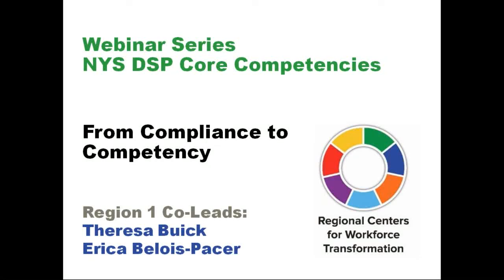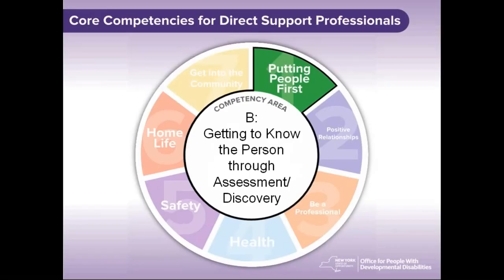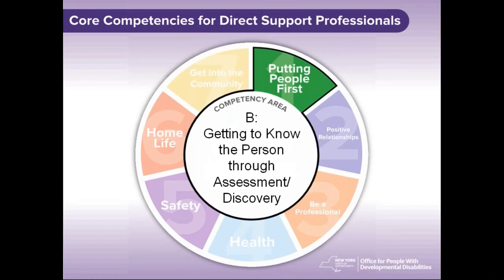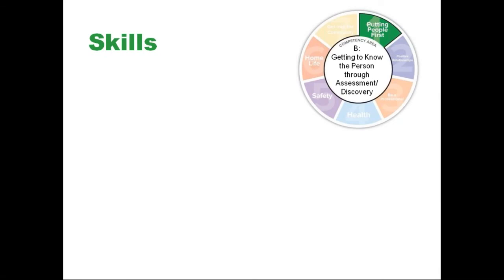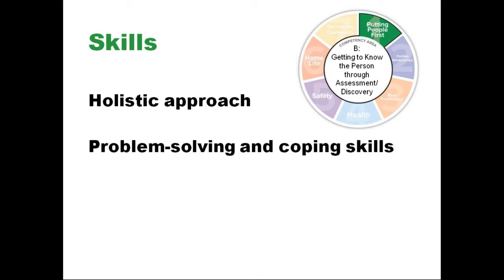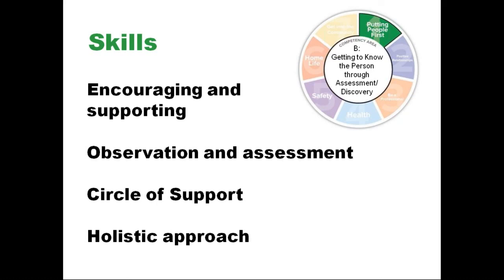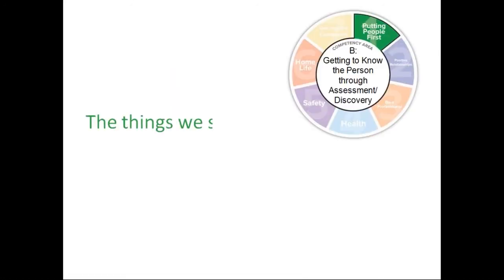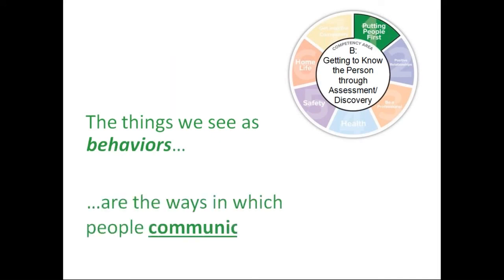DSP Core Competency B Webinar